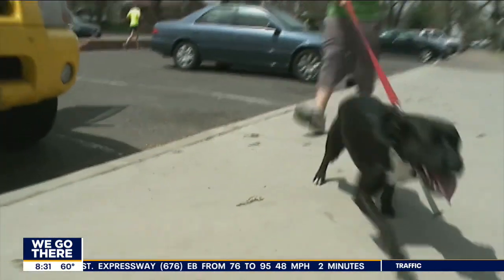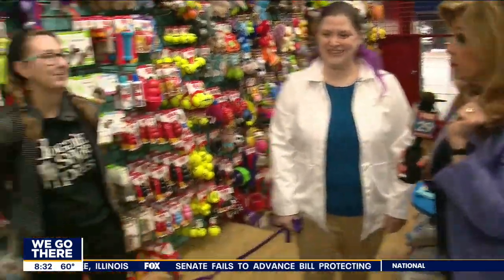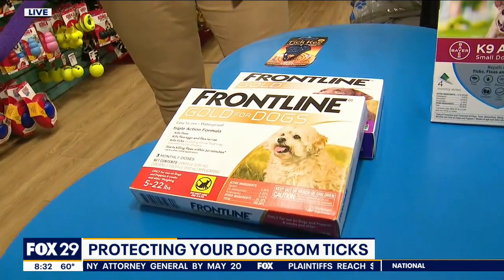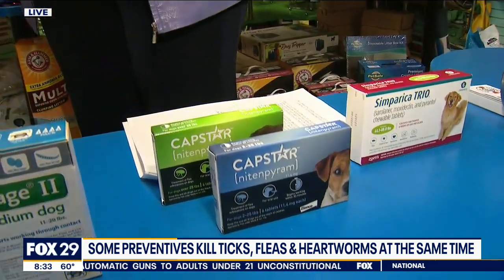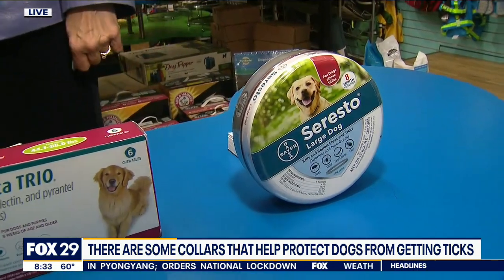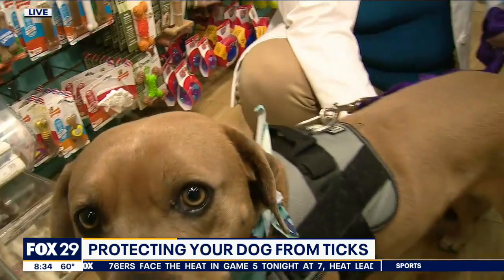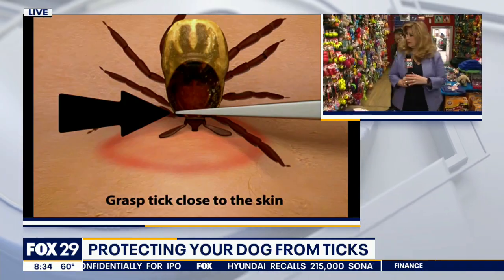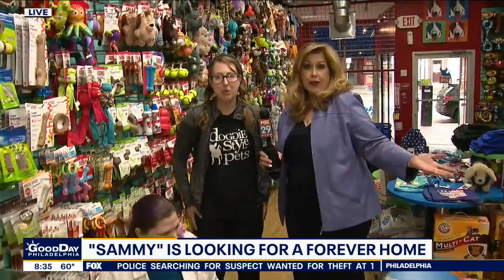How to protect your dogs from ticks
Some preventives kill ticks, flea and heartworms at the same time